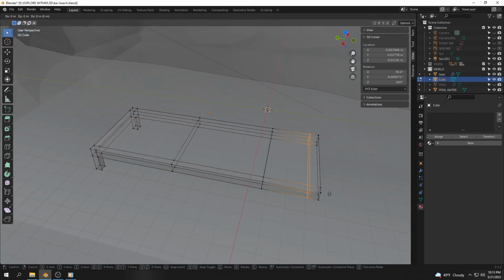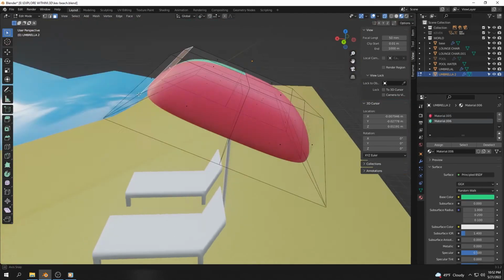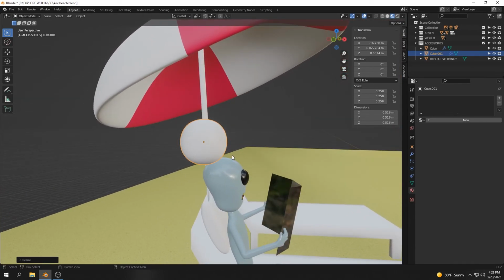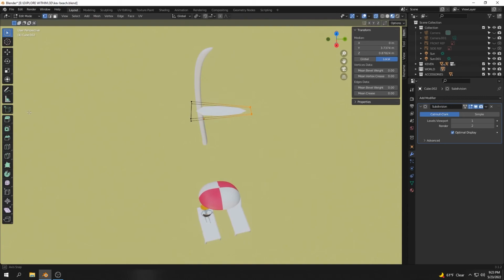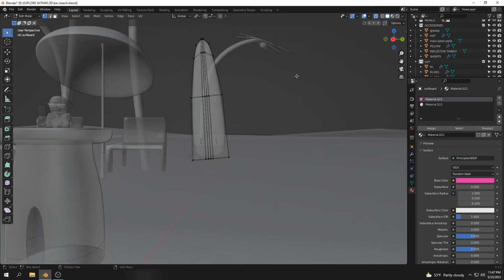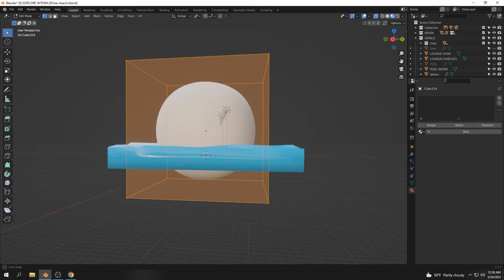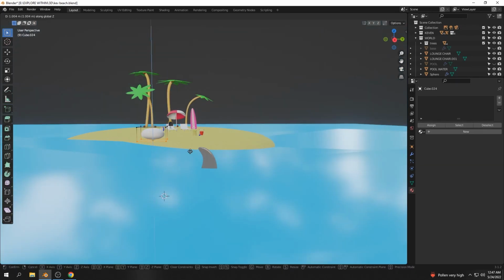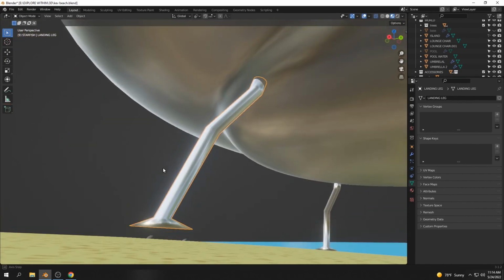Turned My Character Into An Island Boy With Blender!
In this video I started with a basic concept that evolved into a much bigger creation. I was much happier with the outcome than I was with my original concept! As I continued to create more ideas came to and the piece started to come together. I am learning so much on my blender journey and more importantly-having a blast! I have a couple more creations that Ive been working on so be on the lookout for those videos soon. I appreciate you all watching and ill catch ya in the next one. Have a great day!
-Cory

Socials:
Instagram.com/explorwithin
Instagram.com/cory.stas
Twitter.com/createdbycory